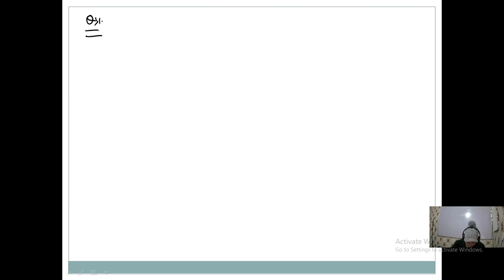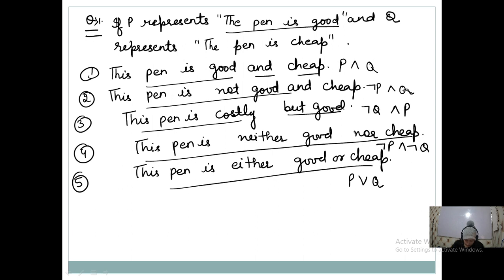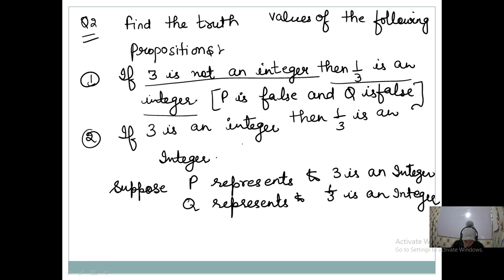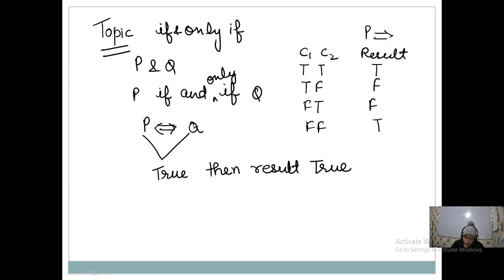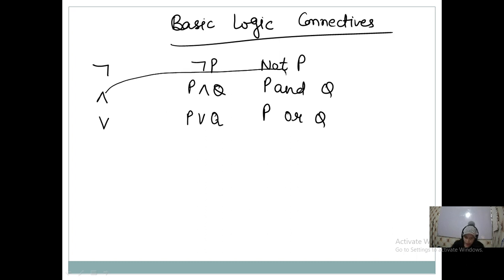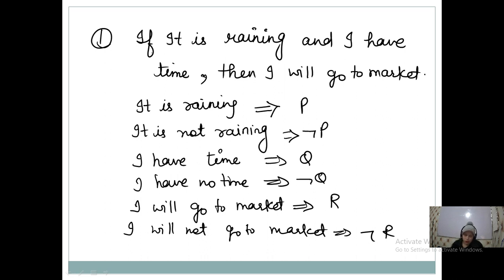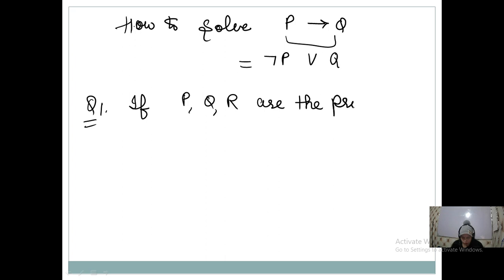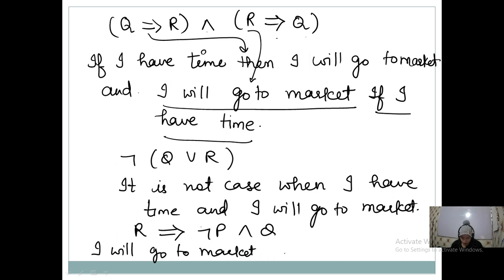PART 3 OF DISCRETE MATHEMATICS(BSC,BCA,MSC,MCA,BTECH,MTECH)